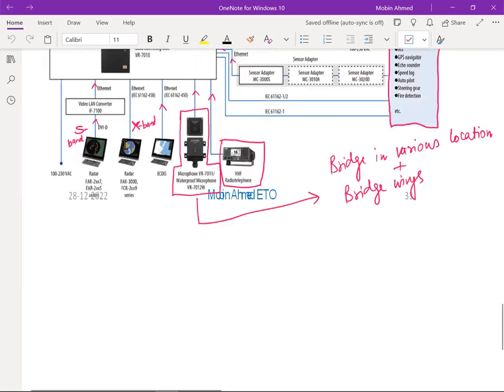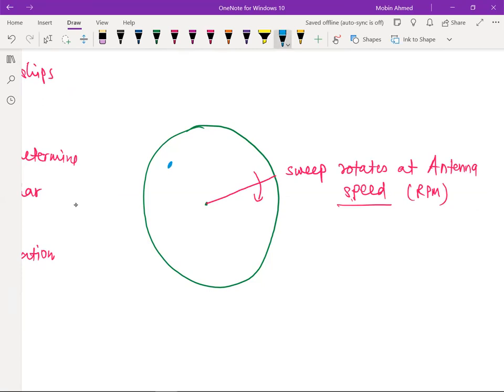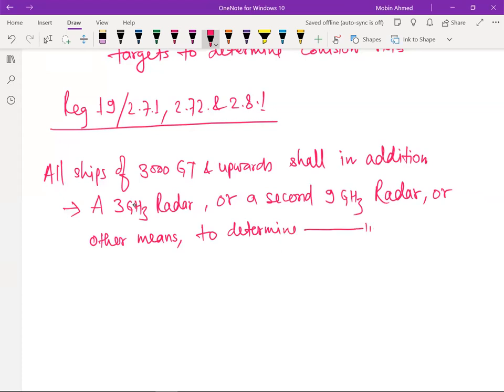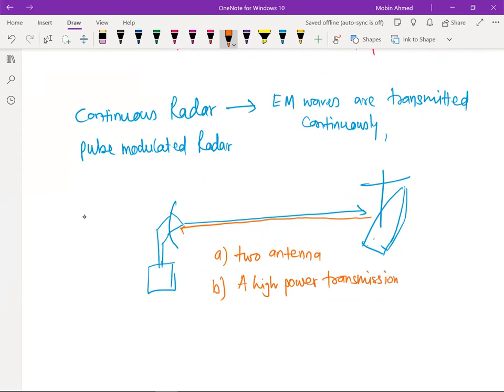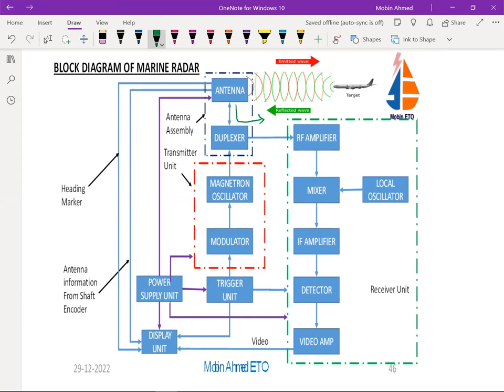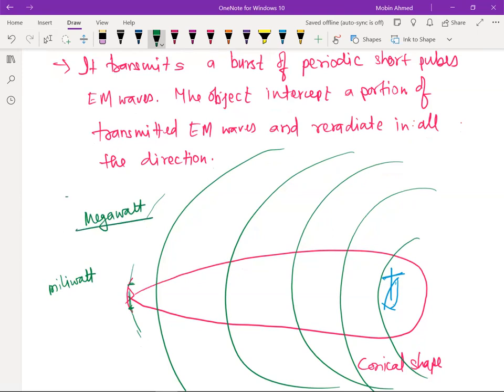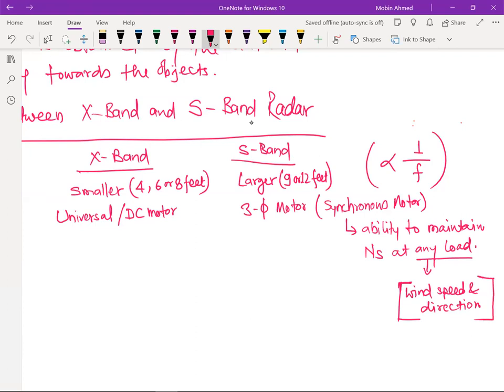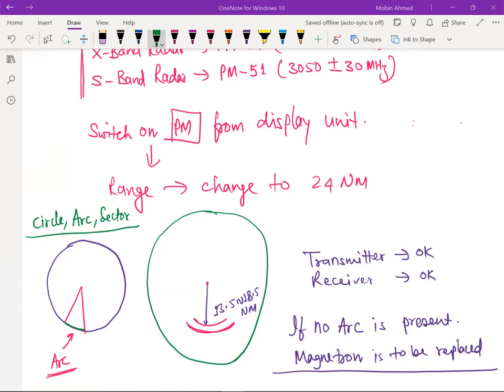2022/12/29 | MOBIN SIR